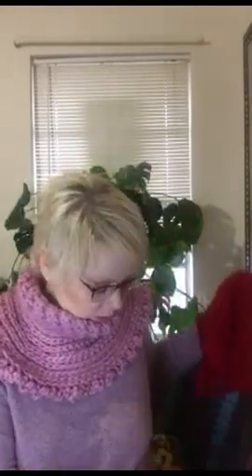Live chat: What inspires your crochet?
What inspires your crochet?